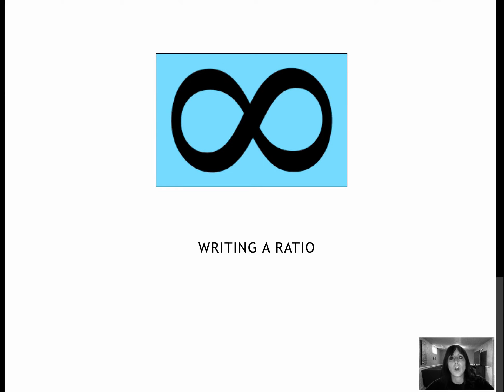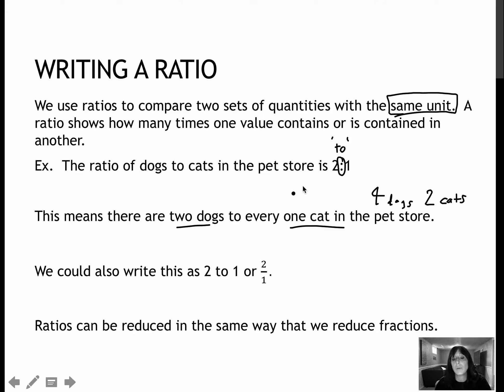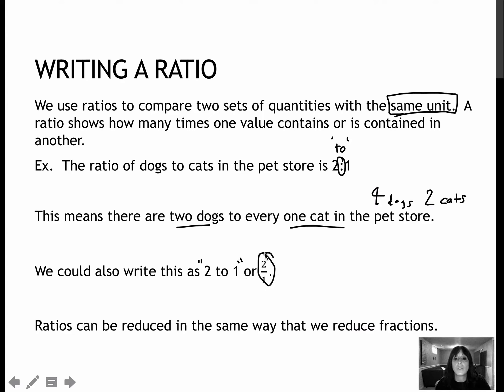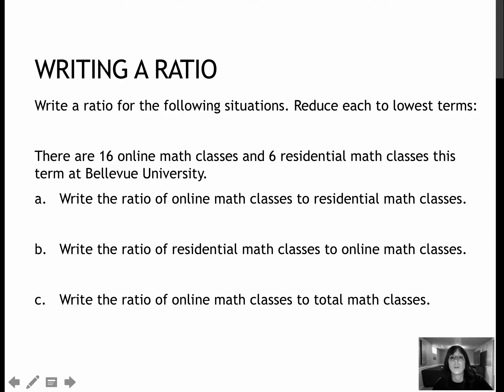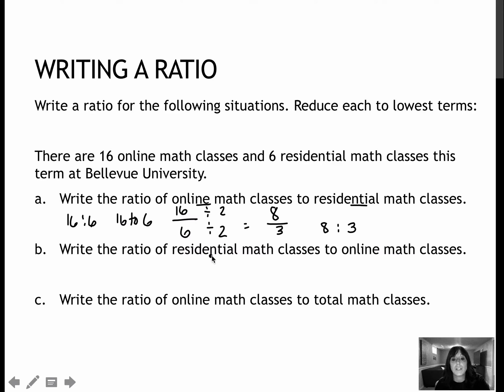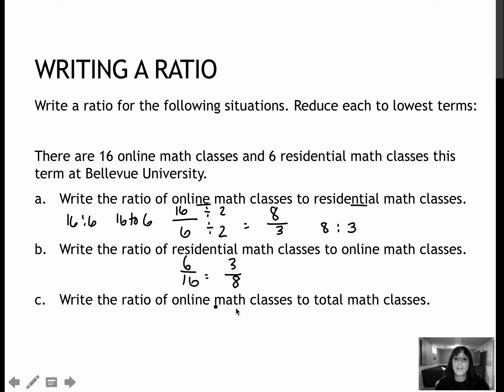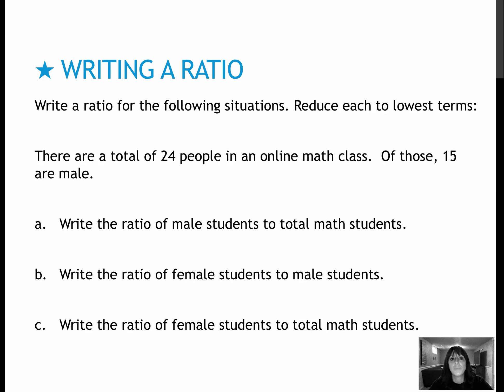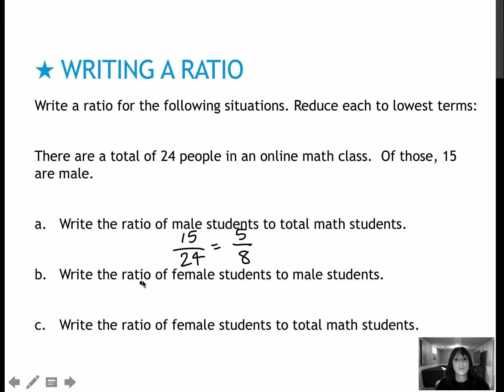111 Writing a Ratio (6.1)